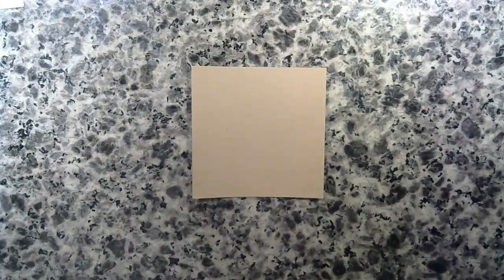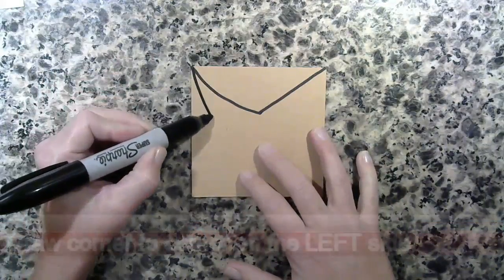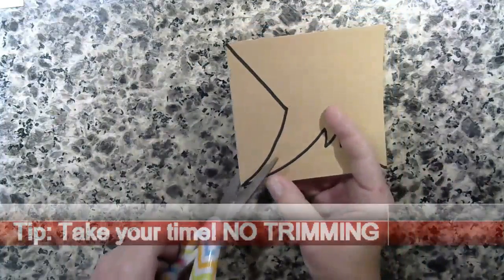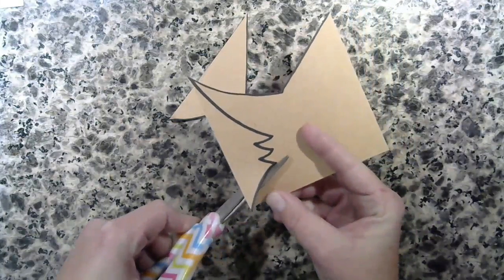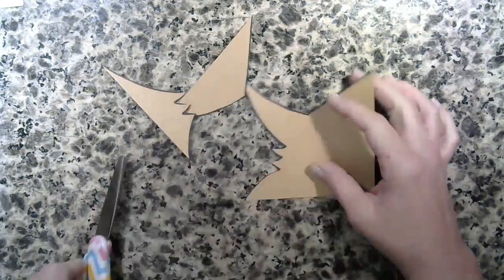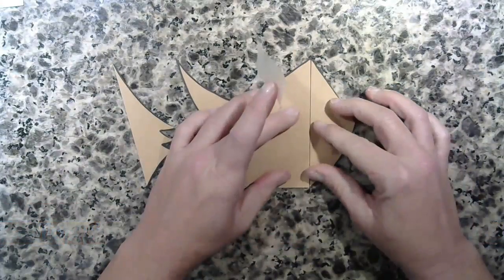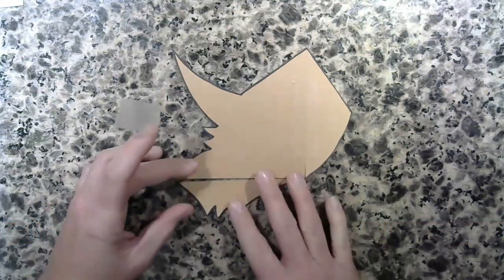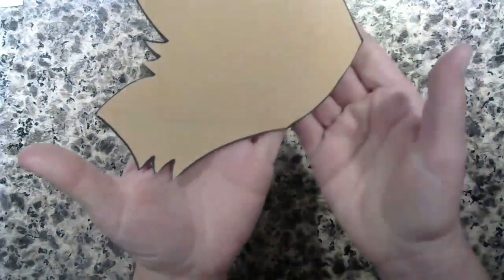4th grade: Rotation Tessellation Template #1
This video is the first step in creating a rotation tessellation drawing.